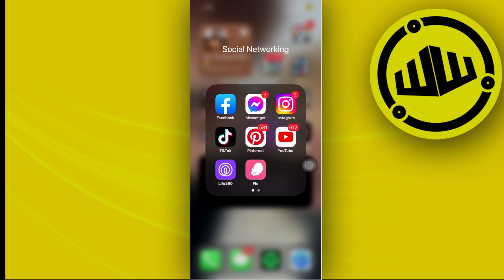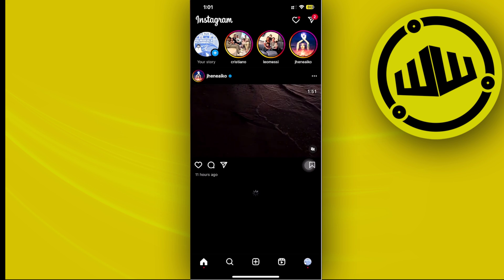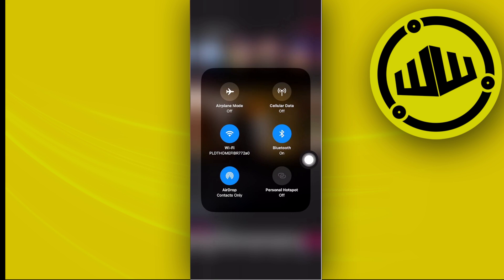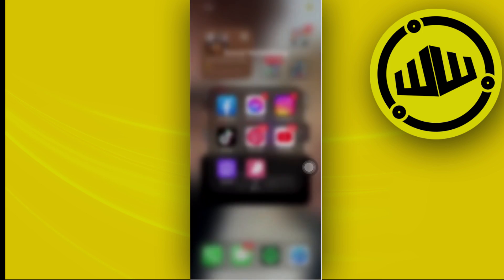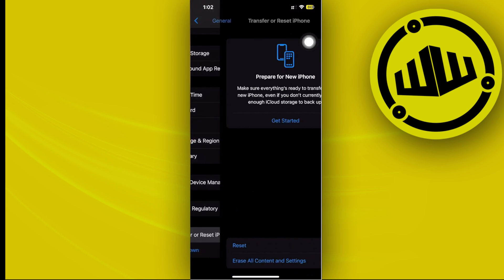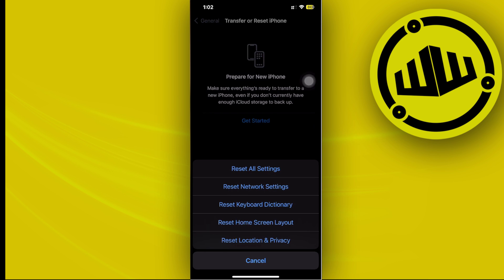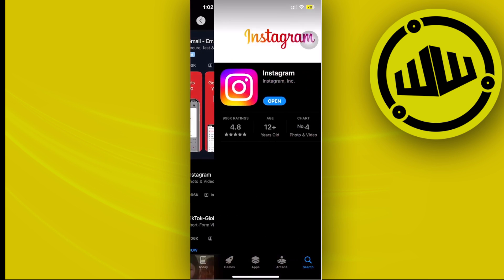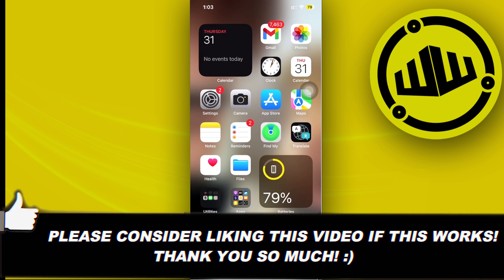How To Fix Challenge Required Error On Instagram In iPhone (Fast)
In this video, you will learn how to fix challenge required on instagram easily. Stay till the end of the video to find out how to fix challenge required on instagram iphone.

Did you learn how to fix challenge required on instagram mobile?

Do you want to see another video about how to fix instagram challenge required error 2023?

Did you enjoy How To Fix Challenge Required Error On Instagram In iPhone (Fast)?